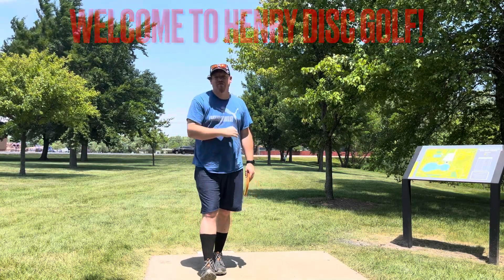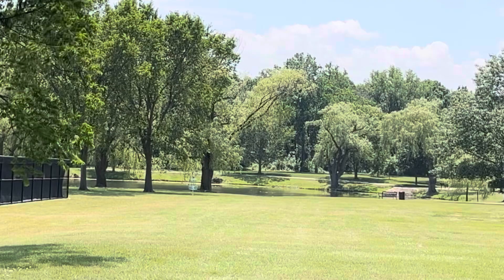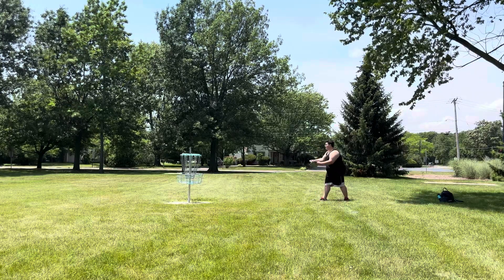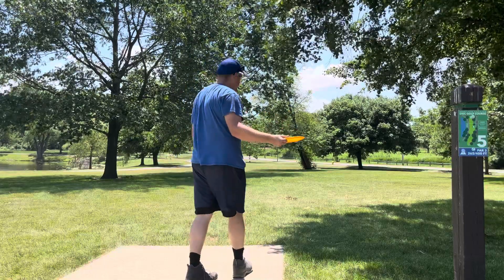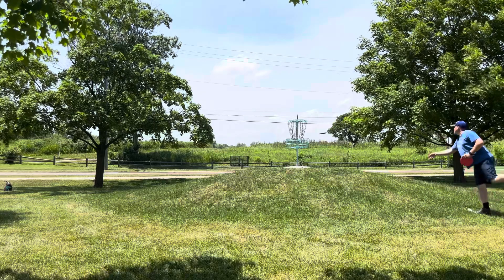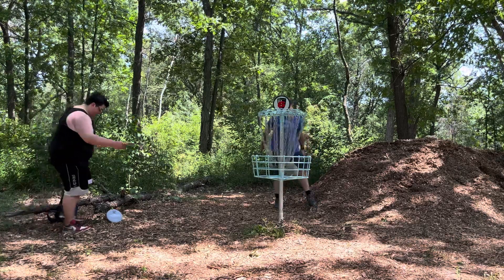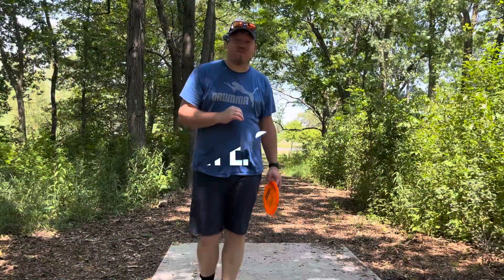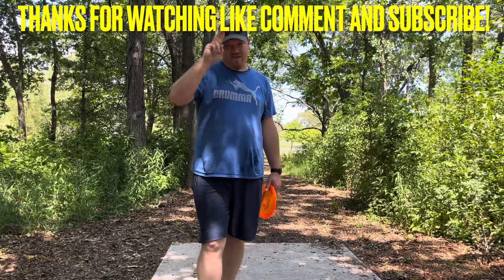Quick Scored Round With Ian at Bevier park. Front 9.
Hey everyone, here is a quick score round with my buddy Ian at Bevier Park in Waukegan. Let’s see who can take it down. We also have leagues on Sunday mornings that Ian heads up at Bevier Park at 10 o’clock. 5 dollar to play with payouts always have one Disc CTP and a hot round prize. Also, there is a chain star on the line for whomever shoots the hot round for the season. Come check it out.